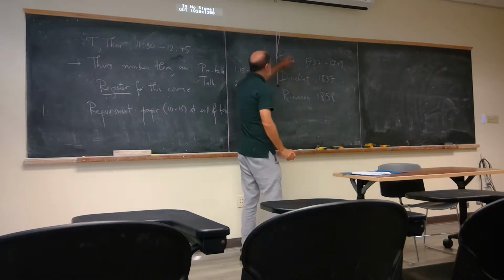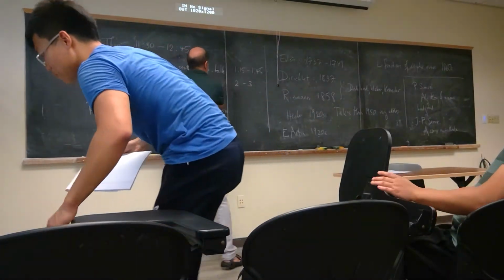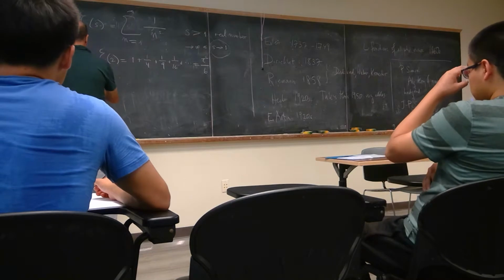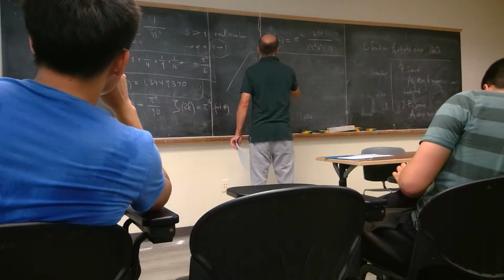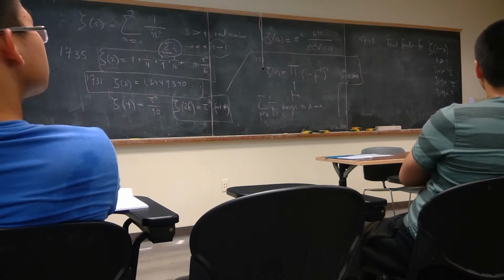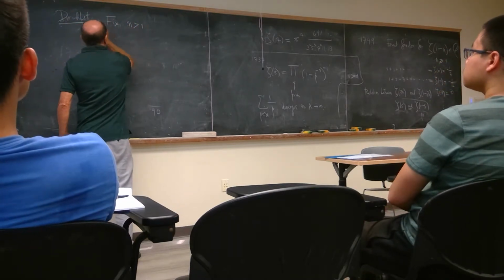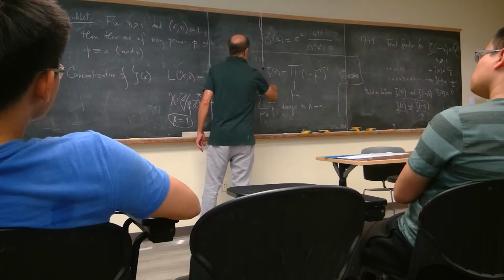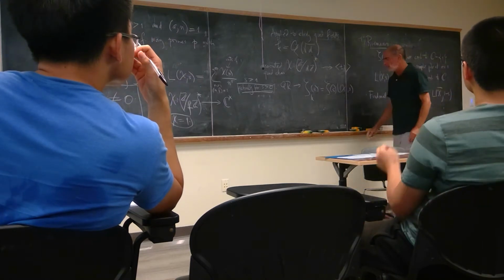UCSD Math 205, Benedict Gross, Lecture 1, 2017 09 28